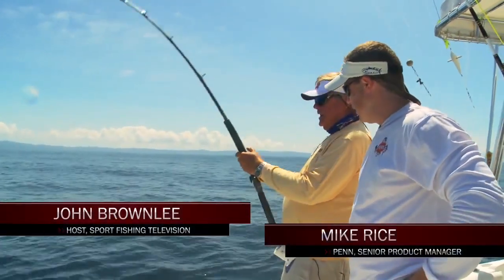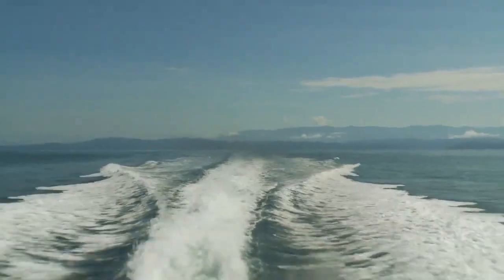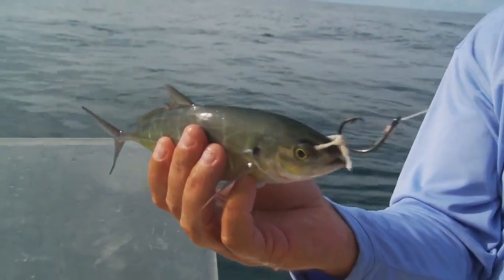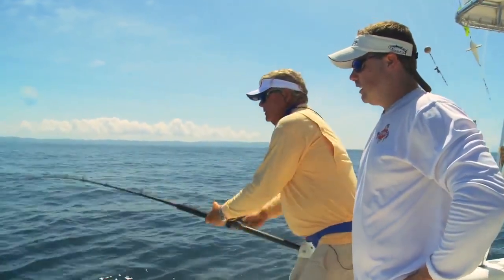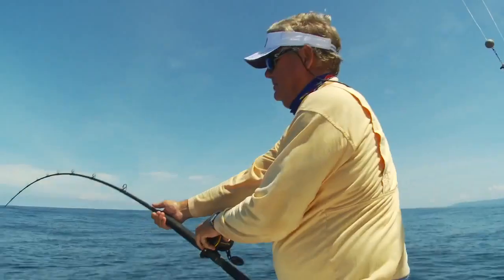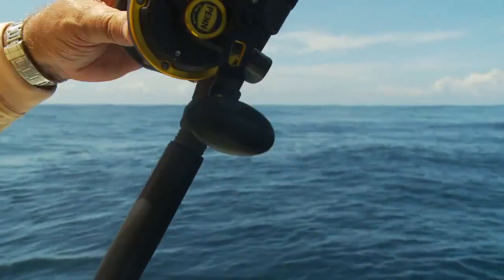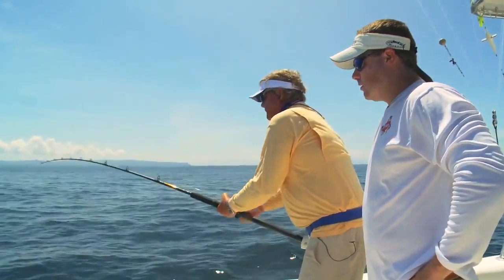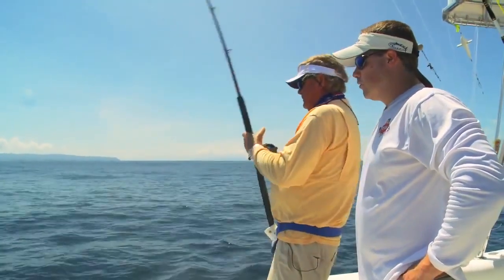Reeling Technique for Tuna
Penn offers all the fishing gear for all those who love to get the most out of their trips! In this video John Brownlee and Mike Rice show you the best techniques to catch Tuna.